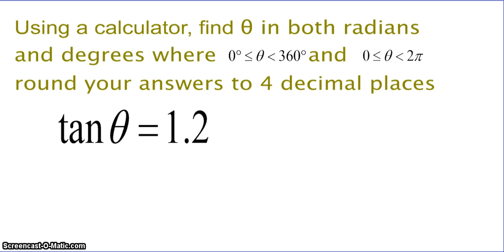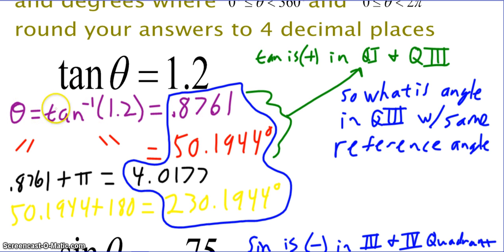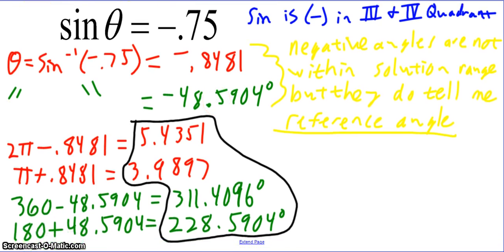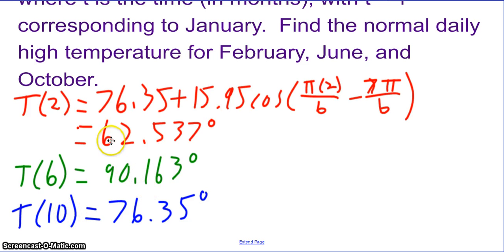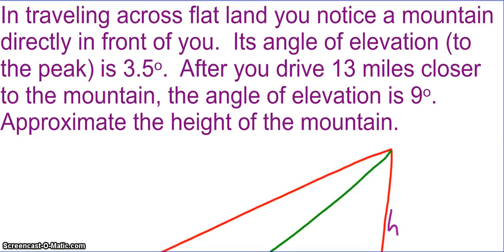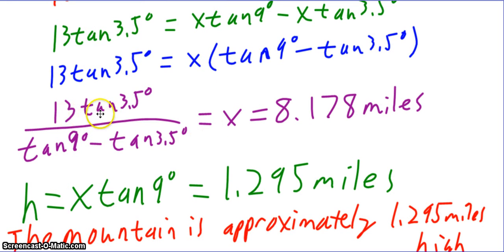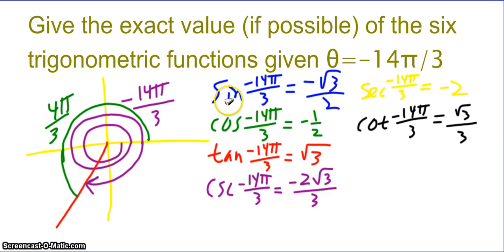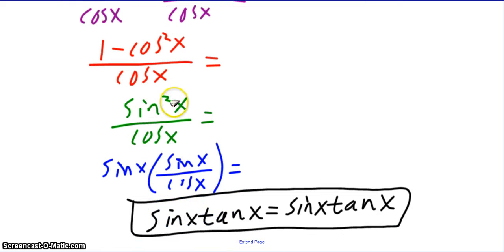more trug function stuff and review